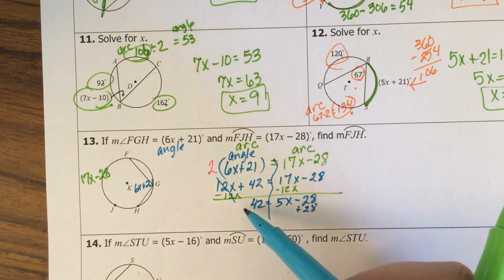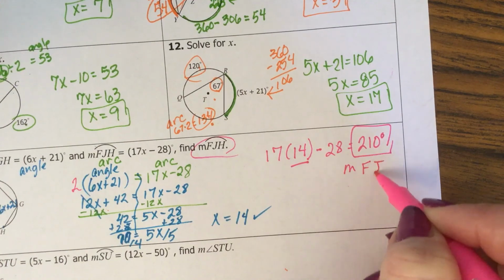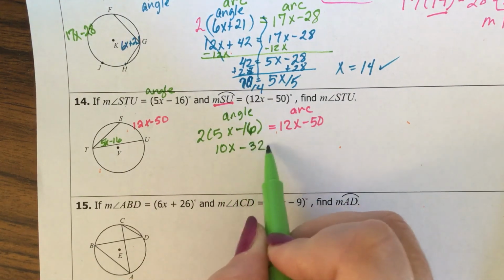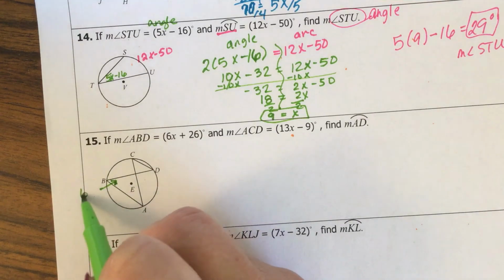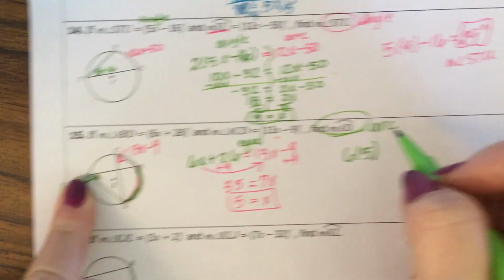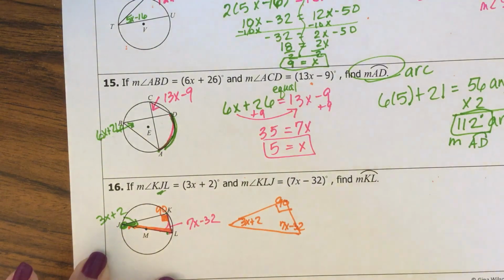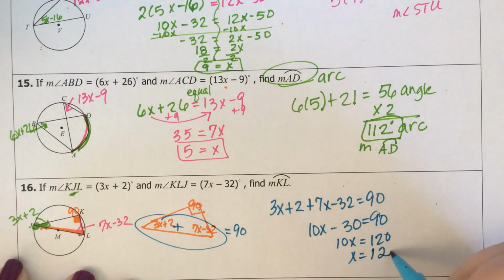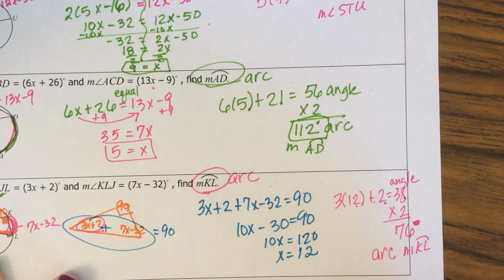Inscribed angles part 2